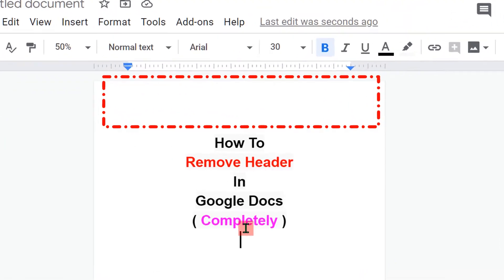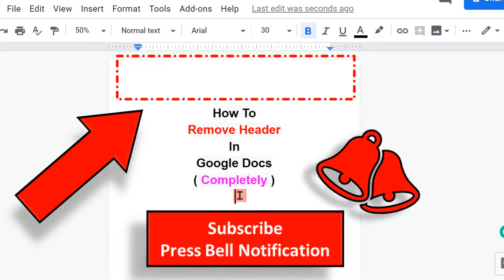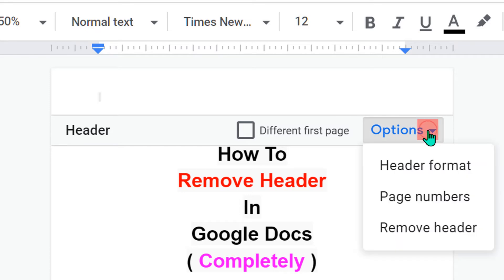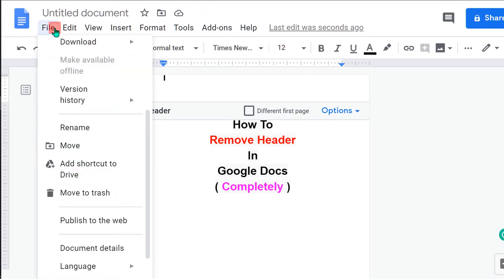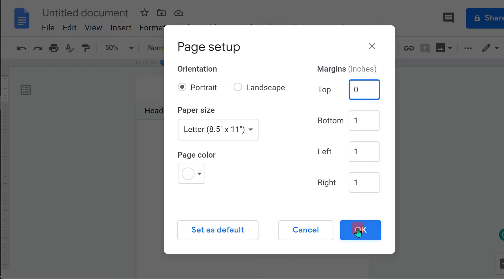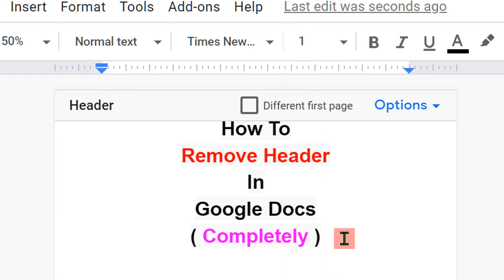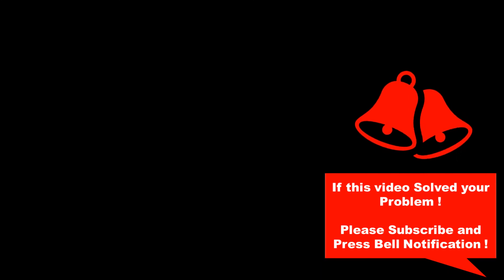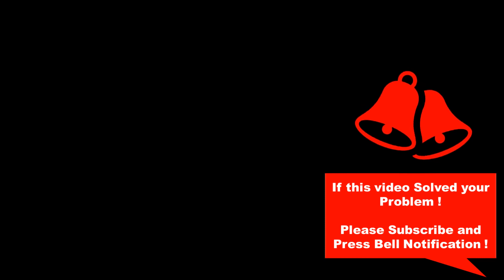How to Remove Header In Google Docs - [ Proper Method ]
How to Remove Header In Google Docs is shown in this series. To delete header in google docs you need to follow sequentially three steps given below. Following these easy steps shown in the video and you can easily remove header space in google docs.
Step 1
1. Double Click on the top of the page to see header option
2. Click on the Options and then Click "Header Format"
3. Under "Margins" Enter "0" inside "Header (inches from the top)" box
4. Click "Apply"

Step 2
1. Click on the "File" menu
2. At the "File" menu bottom click on "Page setup"
3. Enter "0" in Top margin box
4. Click Ok

Step 3
1. Click on "Font Size"
2. Enter fort size "1" and enter to remove header space in google docs document
3. Click Inside the Google Docs document and shift the text upside

In this way, you can easily Remove Header In Google Docs